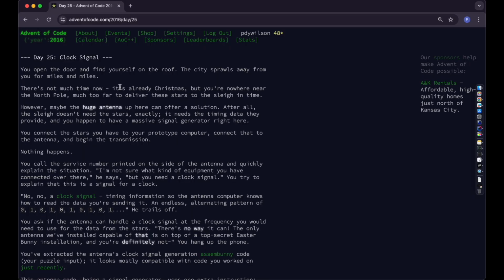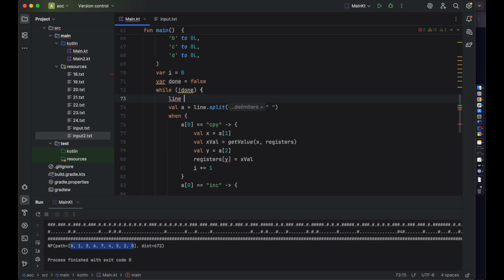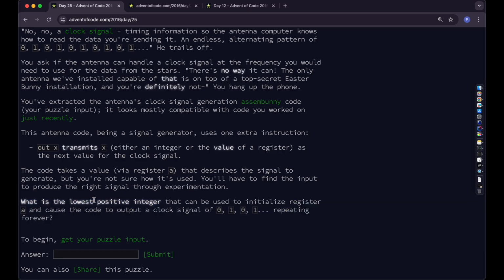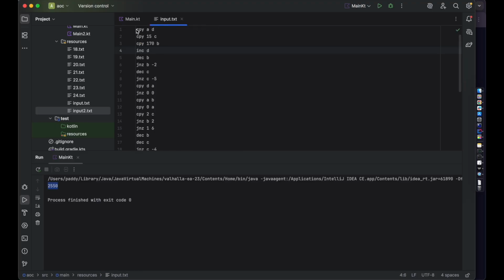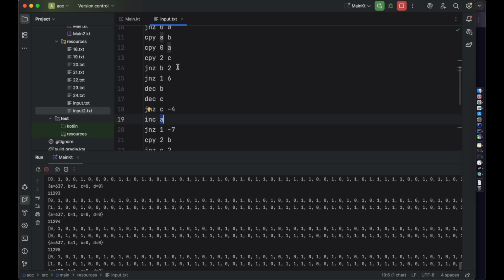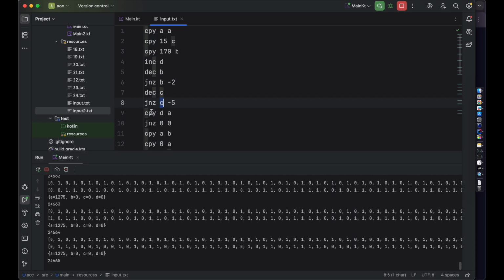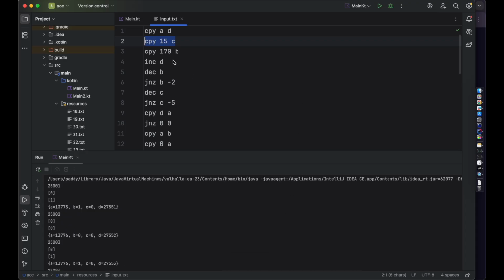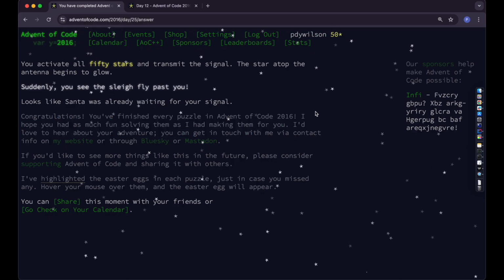Advent of Code 2016 Day 25 - 50 stars!